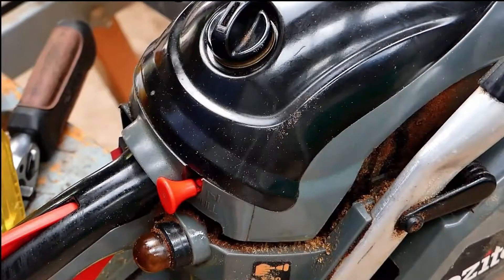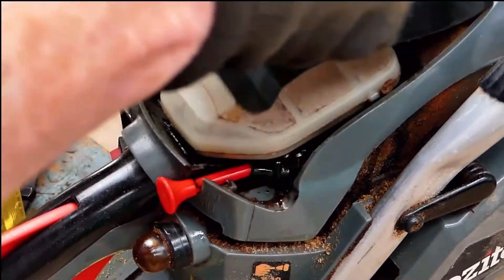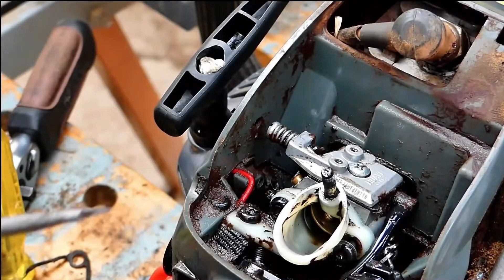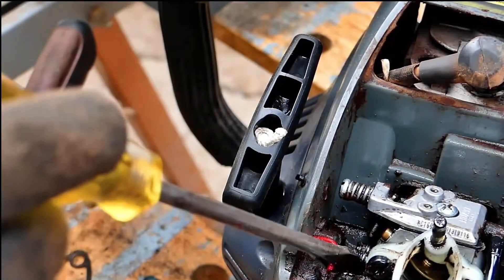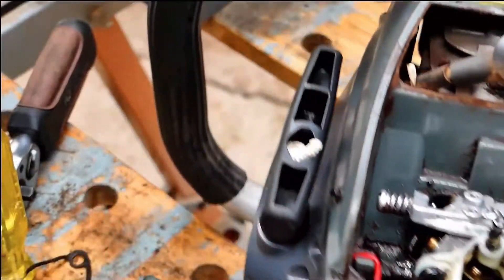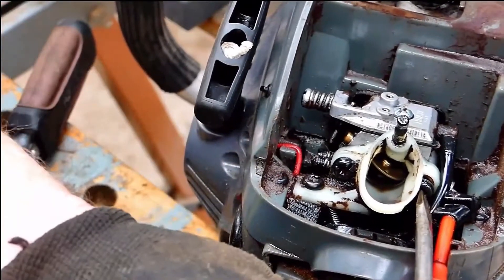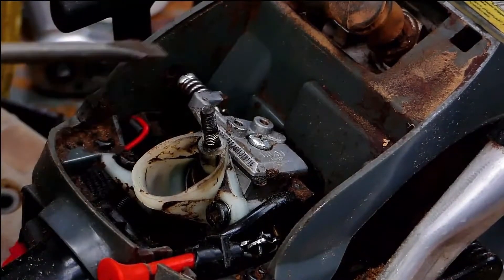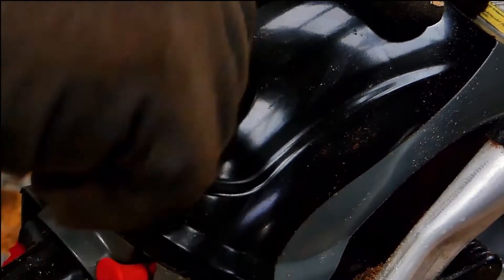Frank McKay Friday chainsaw fix